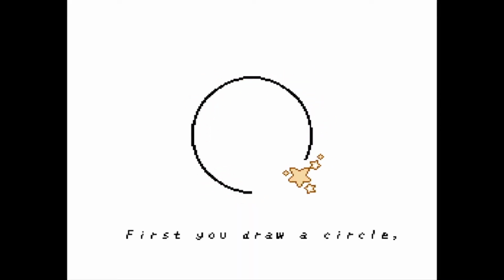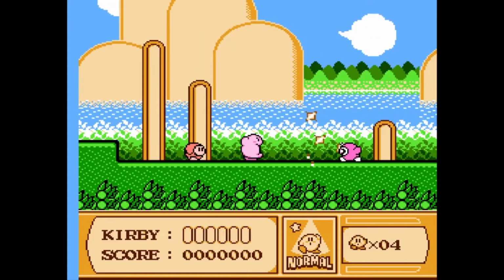Kirby's Adventure (NES): RedAux Review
A cute pink blob decides to ransack Dreamland in search of the magic star rod pieces. While I was expecting more out of this title, it was still a fun experience, even though now I'm not really sure if Kirby is the hero in this story.